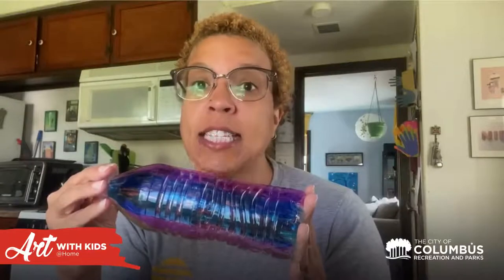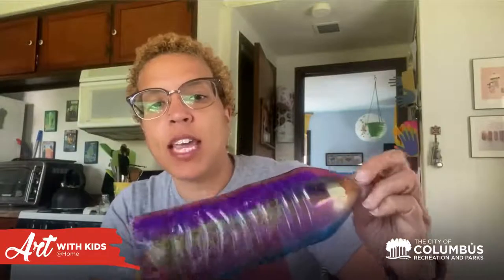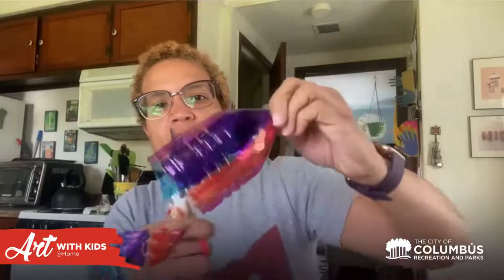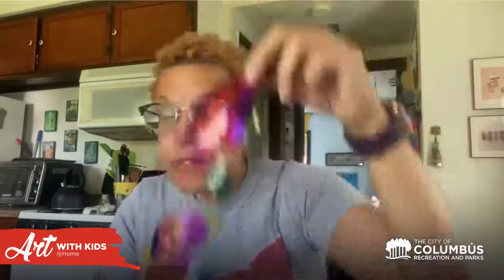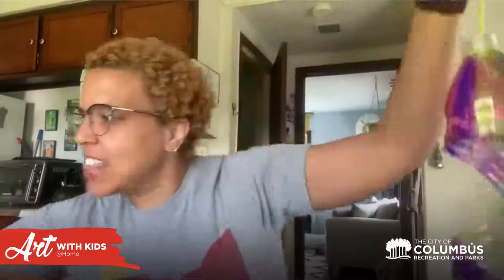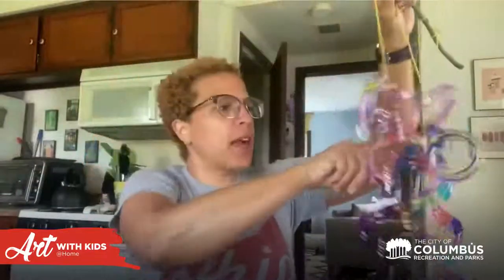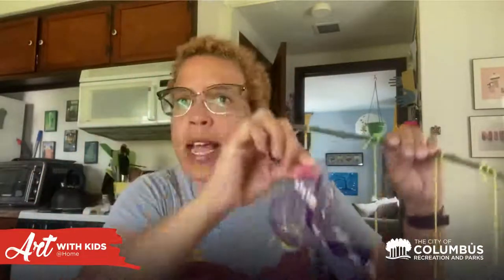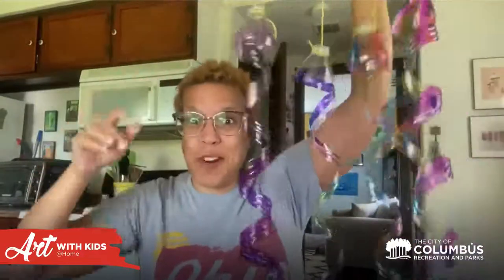How to Make Wind Spinners | Easy Craft Tutorials for Kids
Happy Monday! Enjoy this quick five minute craft from Miss Suzanne. You will need clear, empty plastic bottles, permanent markers, scissors, string and a stick.